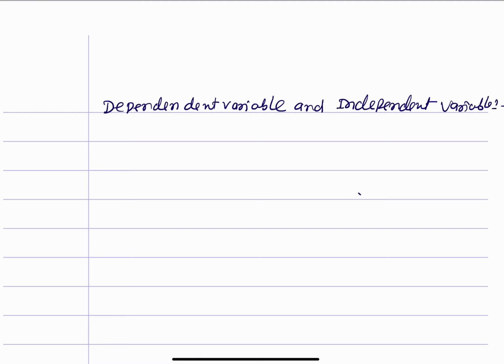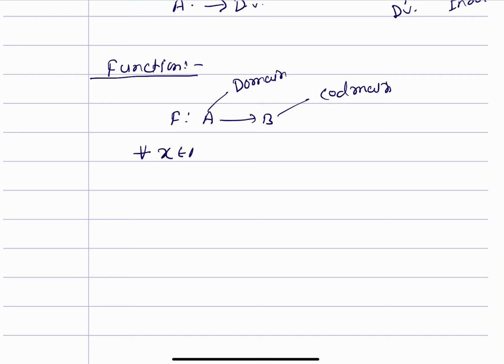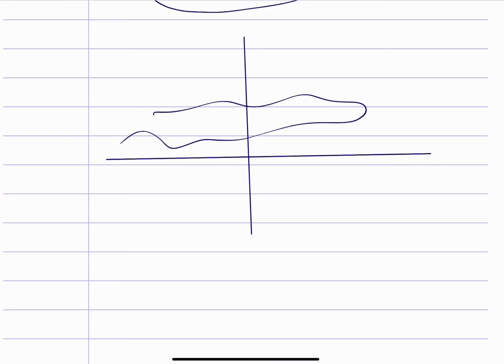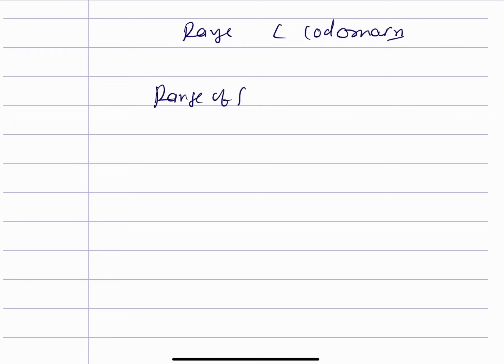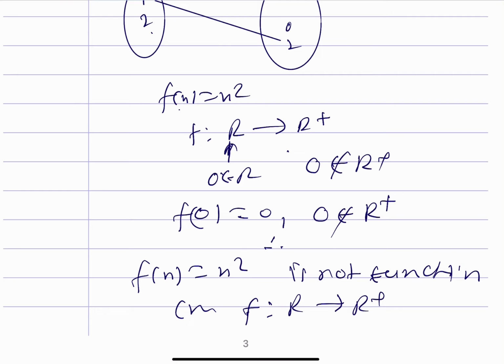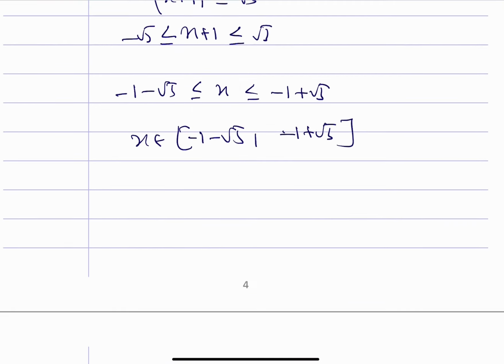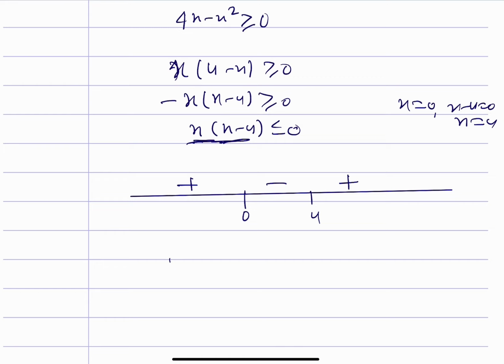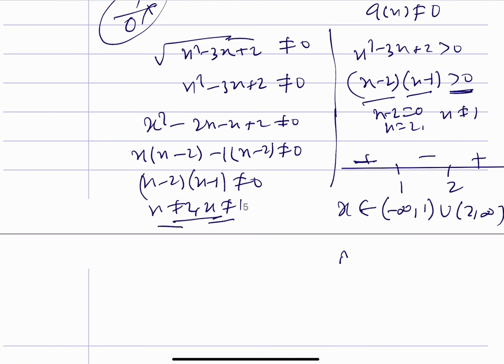15 May 2024